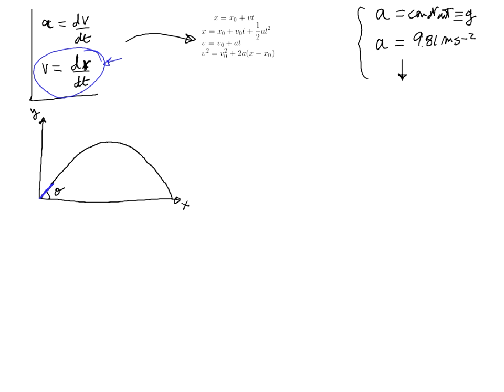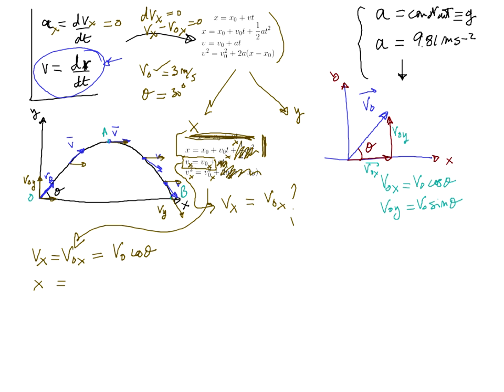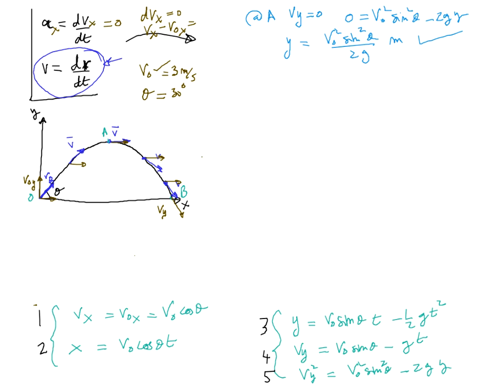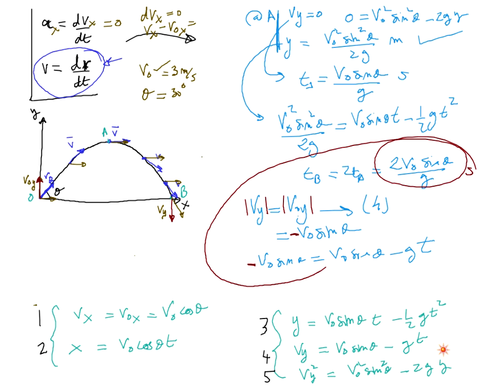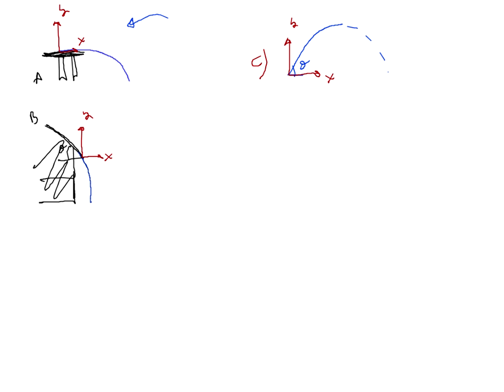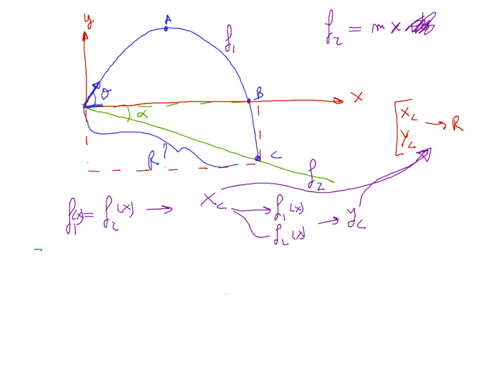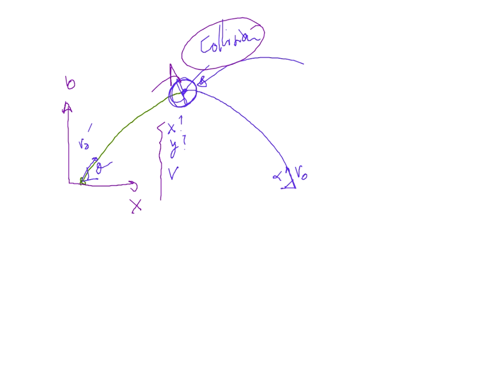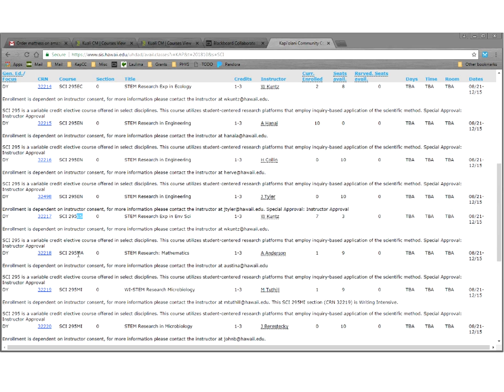Kinematics2Da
Kinematics 2D physics